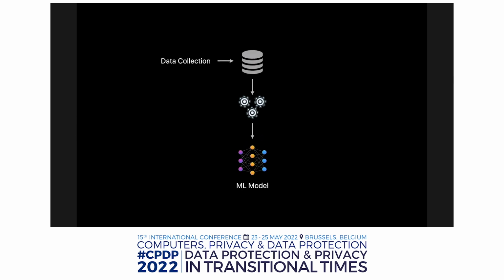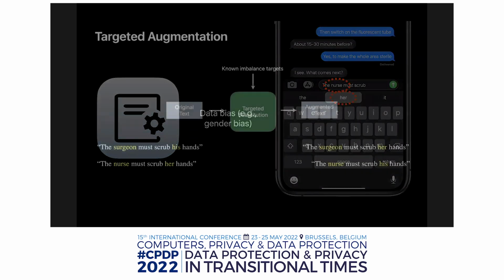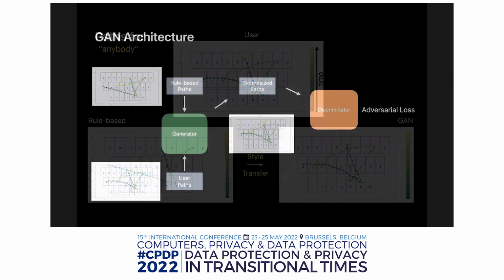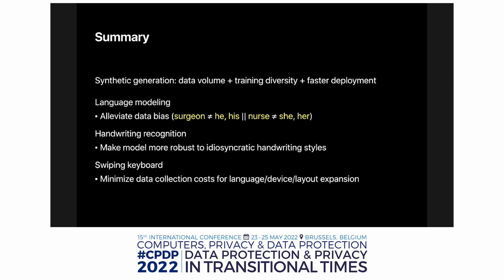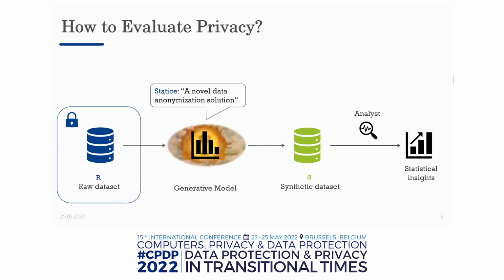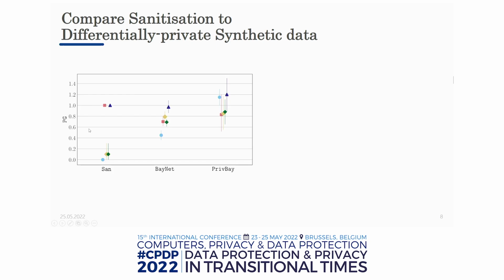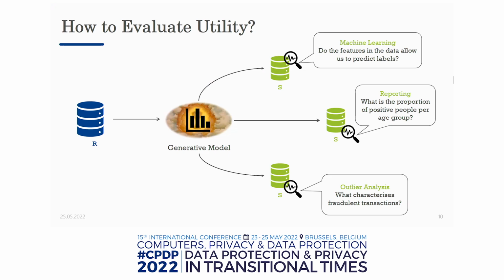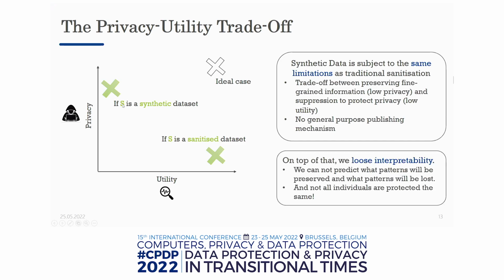SYNTHETIC DATA MEET THE GDPR: OPPORTUNITIES AND CHALLENGES FOR SCIENTIFIC RESEARCH AND AI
Organisation: University of Turin, UNITO (IT)

Timing: 17:15 - 18:30 on 25 May 2022 - La Cave

Huge amounts of personal data are increasingly collected by governments and the private sector. Such data are potentially highly valuable for scientists, e.g. for work on precision medicine and digital health. Striking a balance between free availability of data for research purposes and the protection of individuals from potentially harmful disclosure and misuse of information, however, is not an easy task. Efforts to guarantee effective de-identification methods have been so far inconclusive, particularly in the context of large datasets where it is extremely difficult to prevent re-identification of individuals. Synthetic data can capture many of the complexities of the original datasets, such as distributions, non-linear relationships, and noise. Yet, synthetic datasets do not actually include any personal data. We may provide solutions for well understood domains, augment domain data when acquiring such data is sensitive or expensive, and explore machine learning algorithms and solutions when actual domain data is not available. A number of opportunities and challenges follow as a result in the fields of artificial intelligence, e.g. machine learning applications, and personal data processing for scientific purposes, e.g. the re-use of personal data.
• How do synthetic data improve today’s state-of-the-art in AI?
• How can synthetic data improve today’s legal regulations on the processing of personal data for scientific purposes?
• What are the limits, e.g. translational or operative boundaries, of this approach?
• What personal data applications could be a game-changer through the use of synthetic data?

Moderator: Eleonora Bassi, Nexa POLITO (IT)

Speakers: Theresa Stadler, EPFL (CH); Massimo Attoresi, EDPS (BE); Pompeu Casanovas, La Trobe University Law School (AU); Jerome Bellegarda, Apple (US)